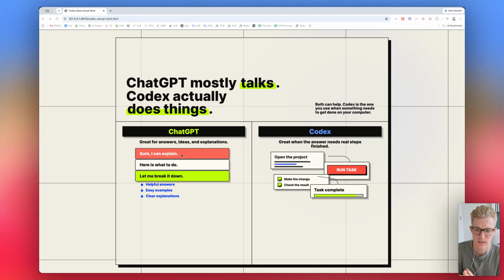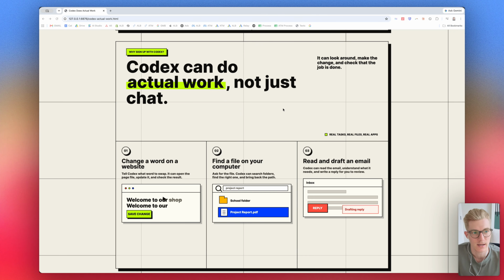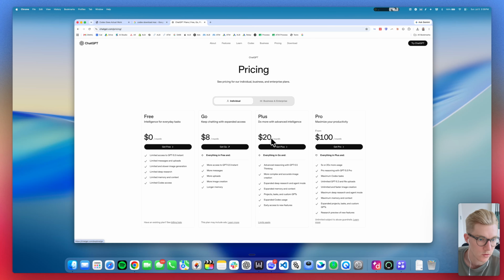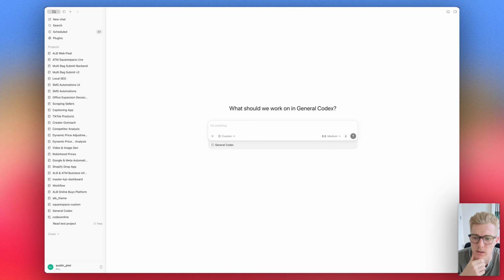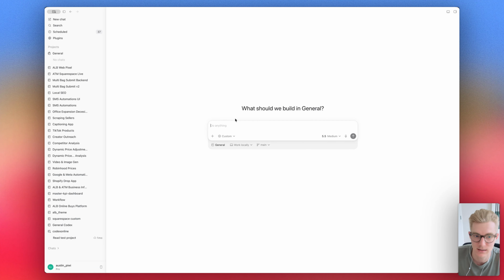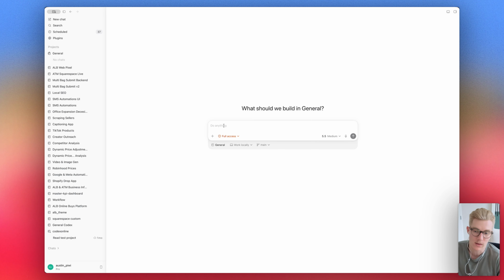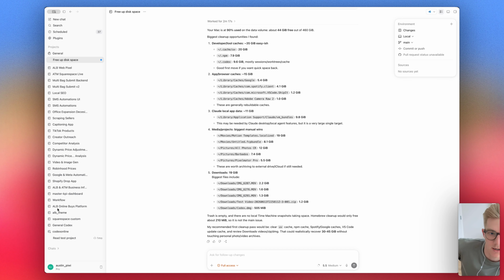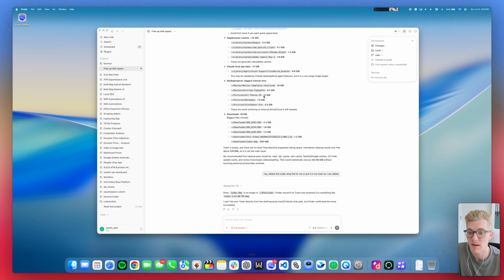How to Setup Codex For Beginners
Download and install codex for the first time, no development experience required.